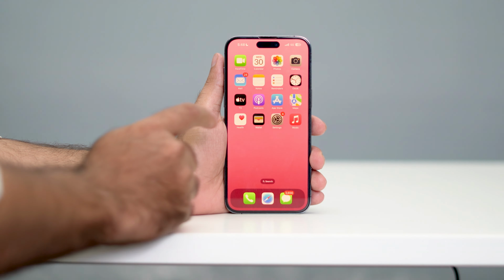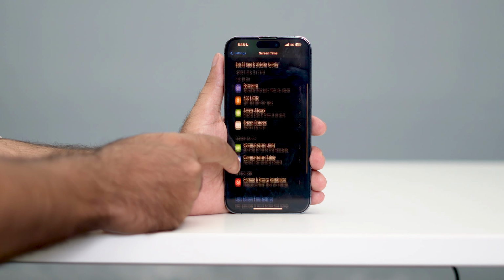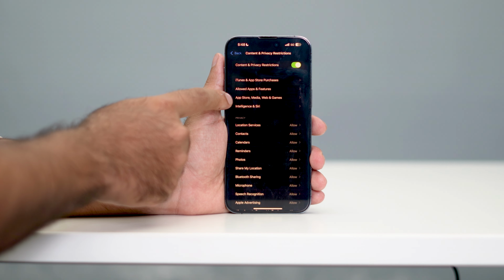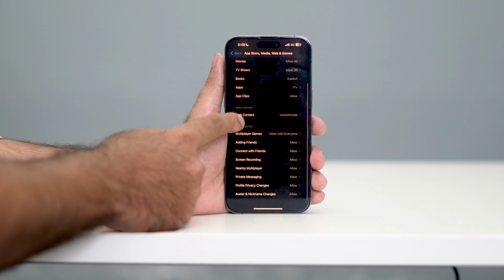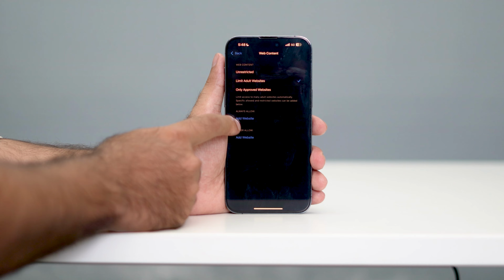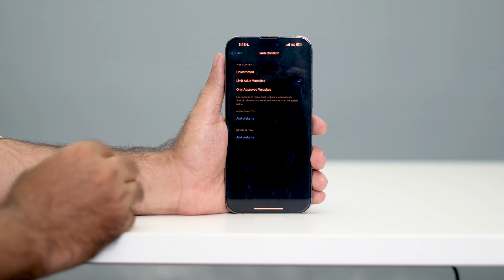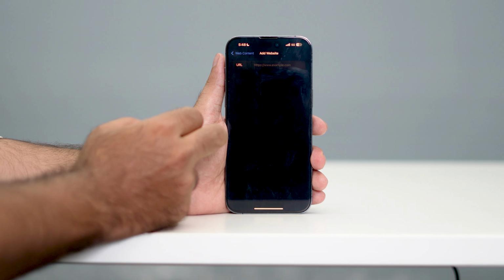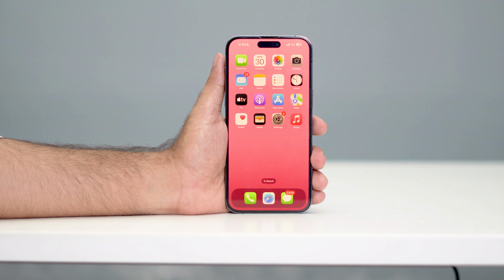How to Block Adult Websites on iPhone! (2026)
Want to block adult websites on your iPhone? In this updated 2026 guide, we’ll show you how to block adult content and keep your device safe from inappropriate material. Whether you're setting up parental controls for kids or just want to restrict adult websites for personal reasons, this step-by-step tutorial will walk you through the best methods to filter content on your iPhone.

This works for:

iPhone X
iPhone XS
iPhone XS Max
iPhone 11

how to block adult website permanently in iphone
block website in iphone
iphone block websites safari
how to block all 18 + sites permanently in iphone